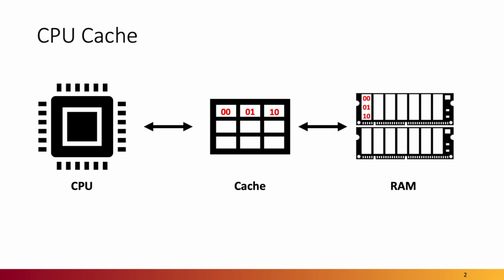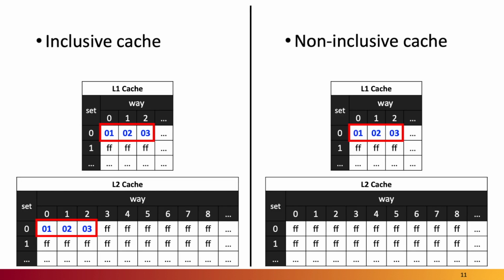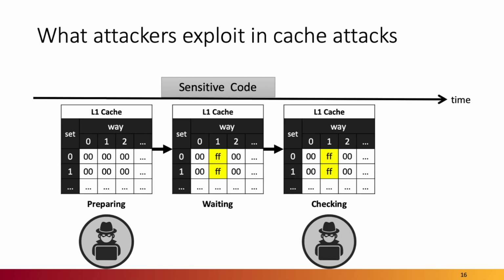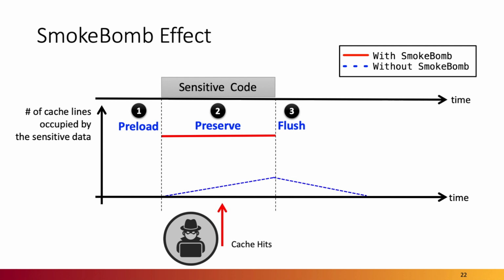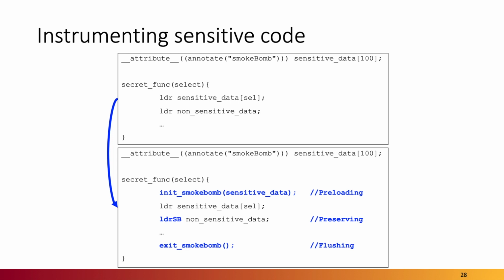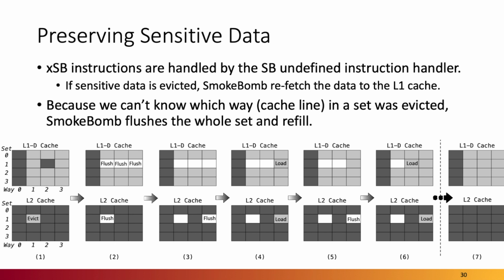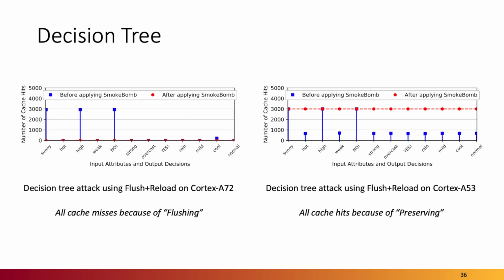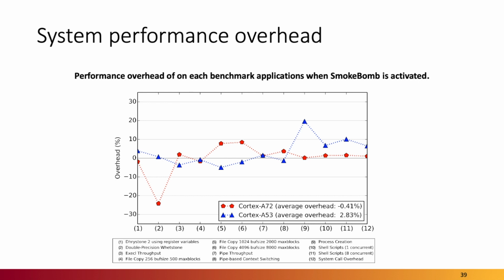MobiSys 2020 - SmokeBomb: Effective Mitigation Method against Cache Side-channel Attacks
Session 3: Safety first
Session Chair: Robin Kravets, University of Illinois, Urbana-Champaign